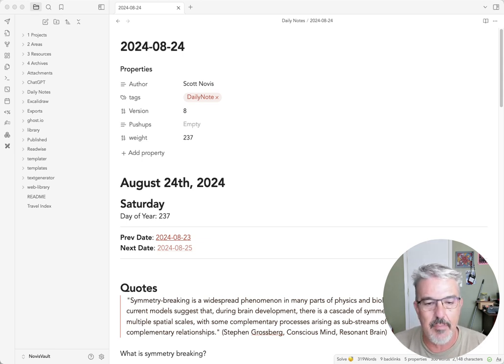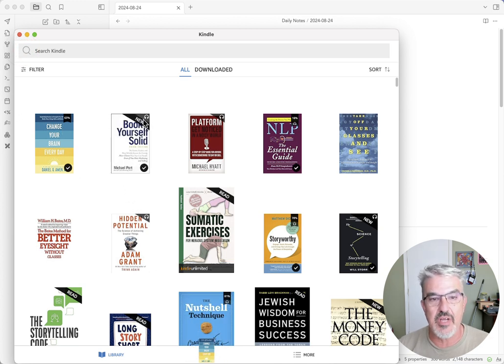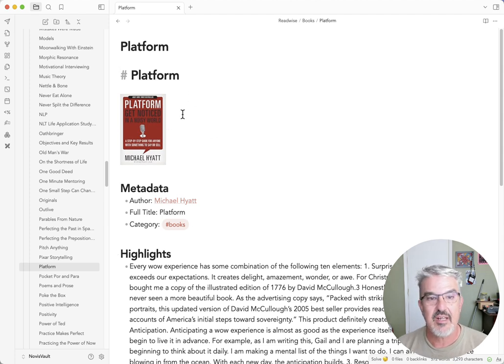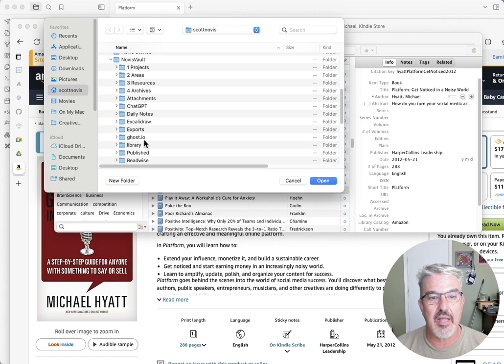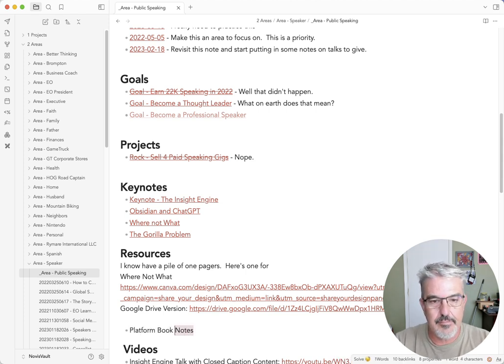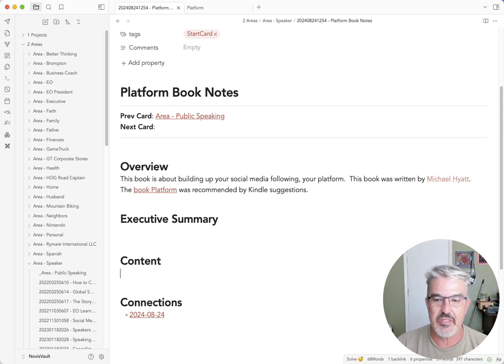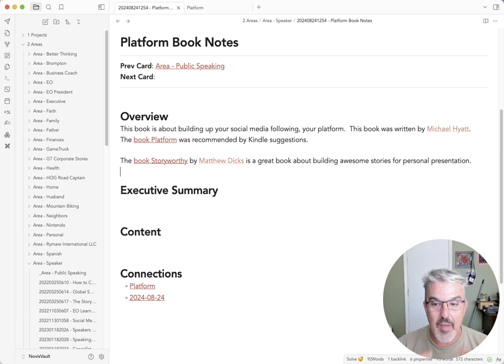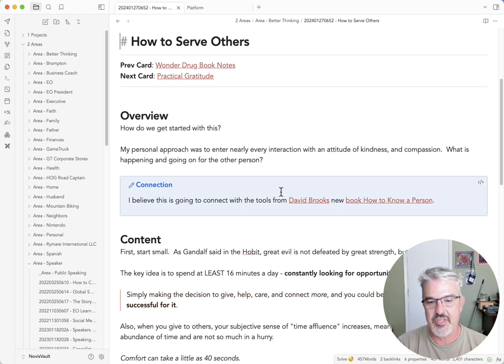How I Really Use Obsidian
This is the video I have been reluctant to make because it uses so many of my tools and techniques, I was afraid it would be overwhelming. HOWEVER, I now realize that it would be valuable to share when I started using Obsidian, why I do what I do, and how I do it.  I use Obsidian, not to be more productive (it does that), and not to be more organized (it does that too), but I use it because it 10X's my learning.

Hopefully this inspires you to look deeper into how you can use Obsidian to improve your own learning as well.